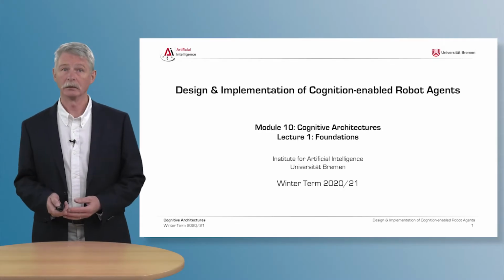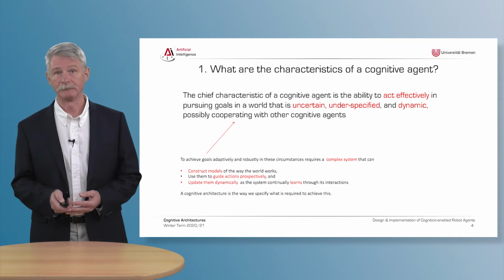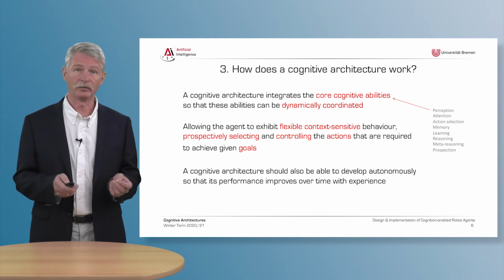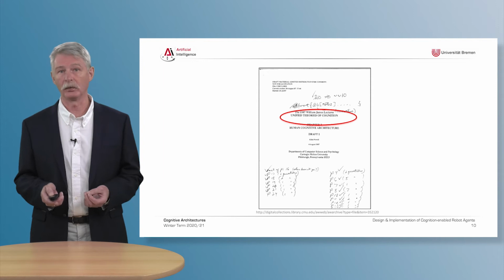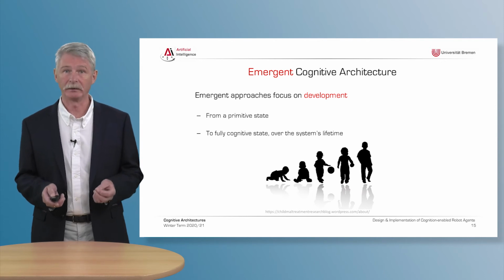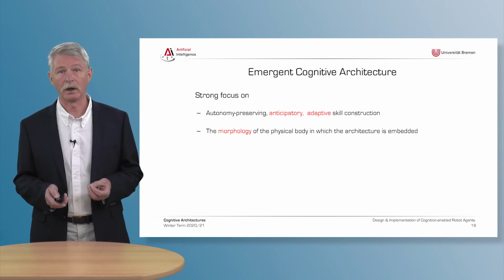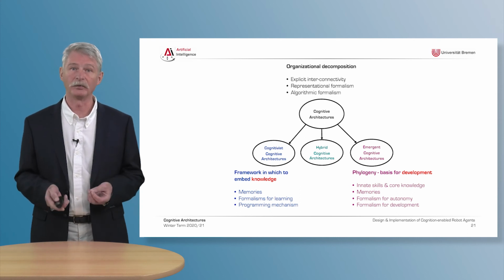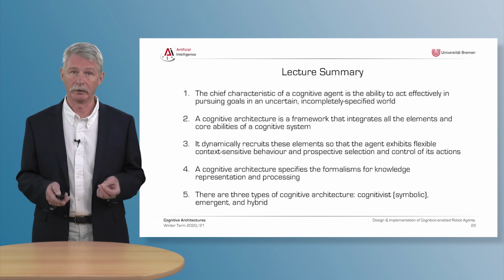Module 10 Episode 01 Cognitive Architectures - Foundations